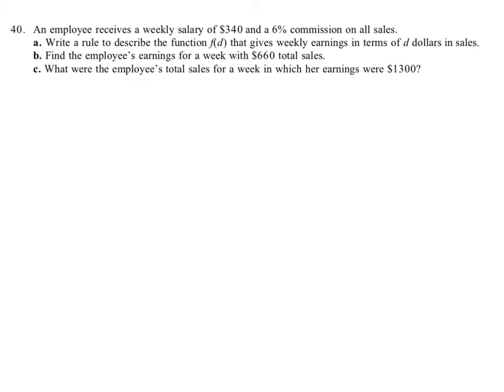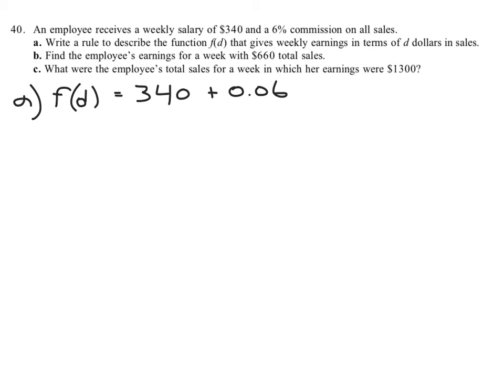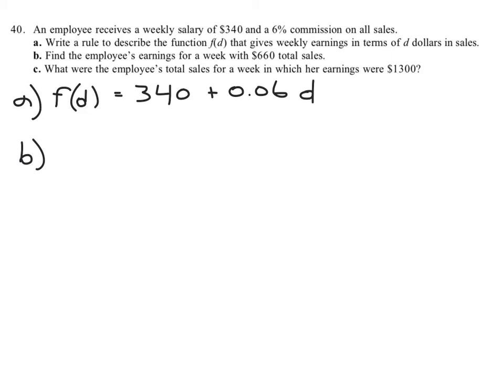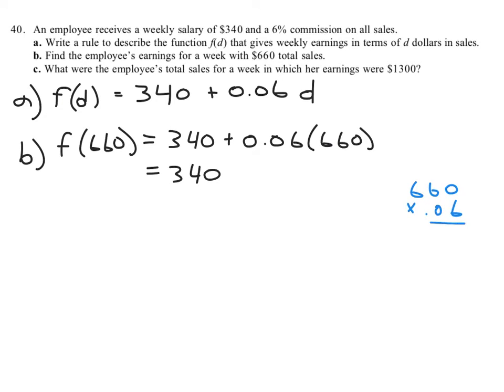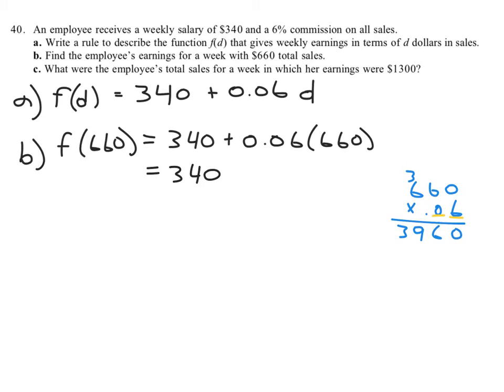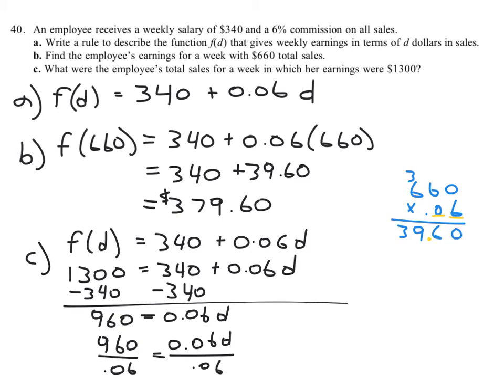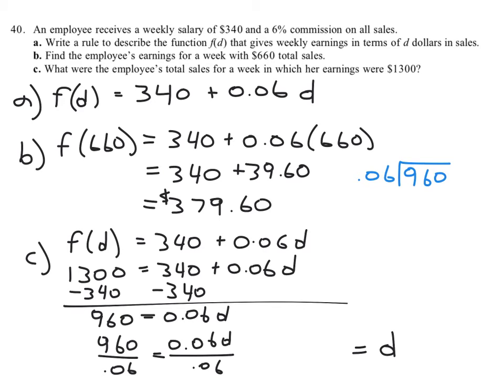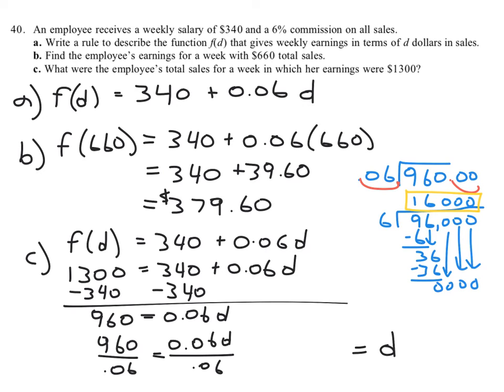Alg 1 Unit 4 Study Guide #40